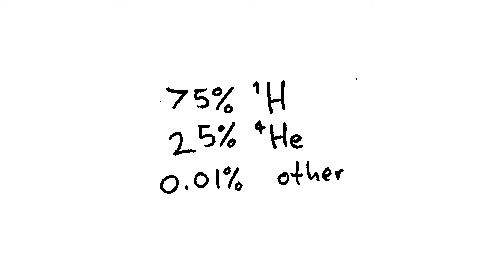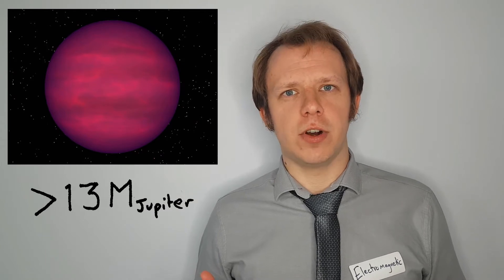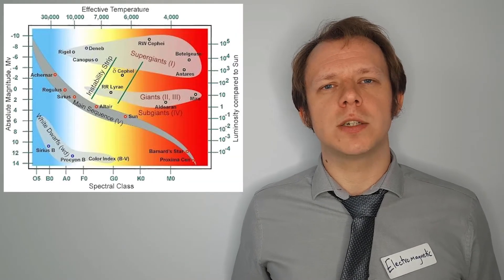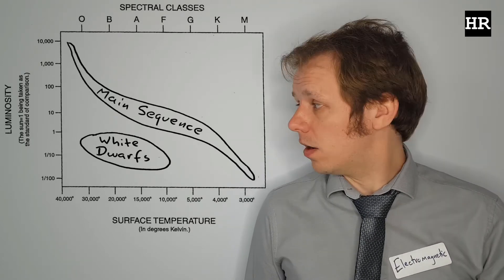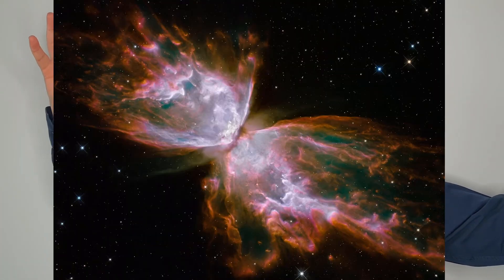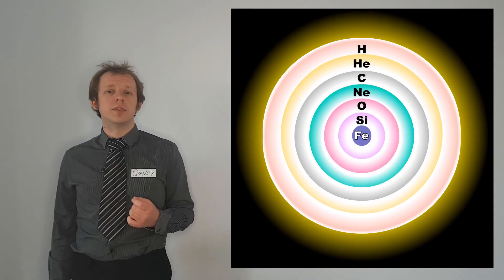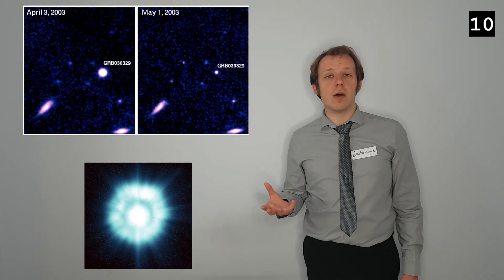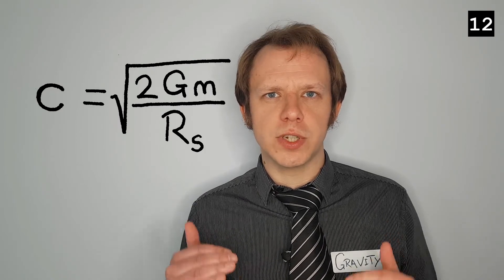Stellar Evolution - A-level astrophysics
I was really looking forward to teaching this lesson, and then lockdown happened...

Cues for the accompanying worksheets will turn up during the relevant sections.

Aimed at A-Level students.